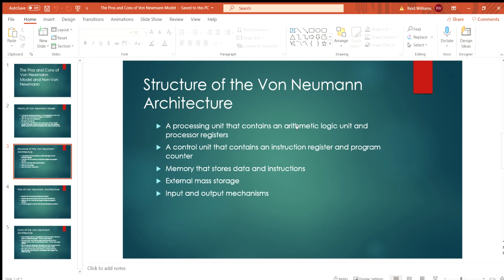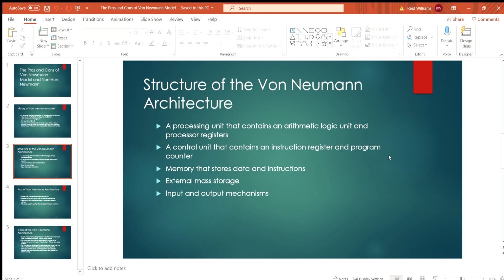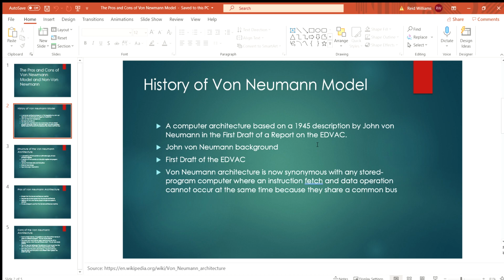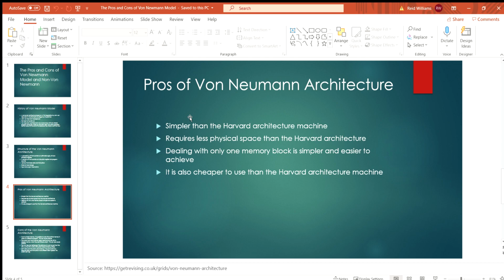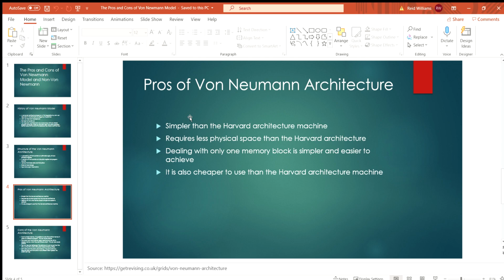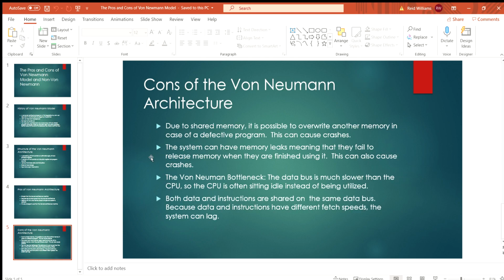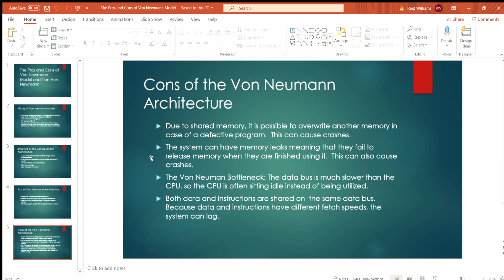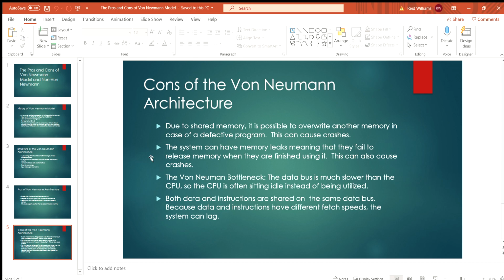The Pros and Cons of Von Newmann Model PowerPoint 2021 05 01 09 51 08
Presentation for Week 8 Discussion.